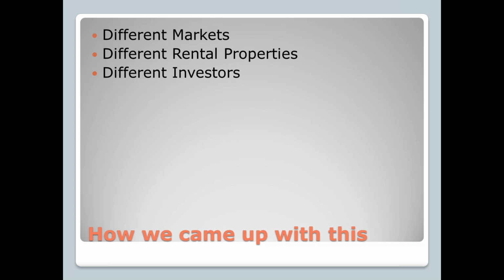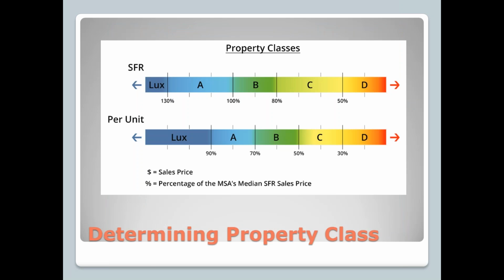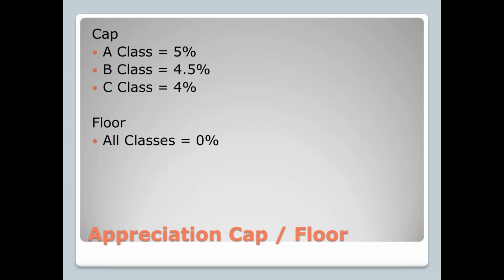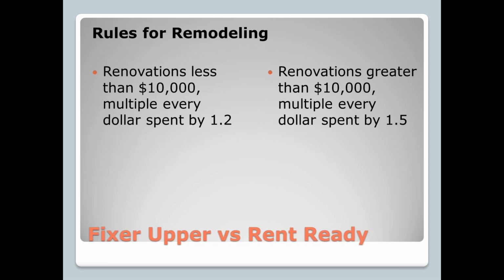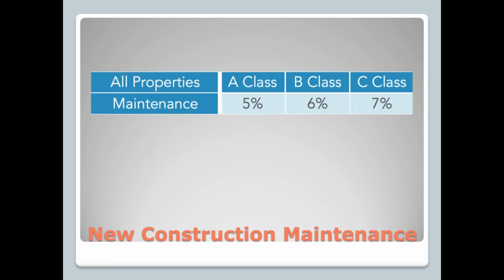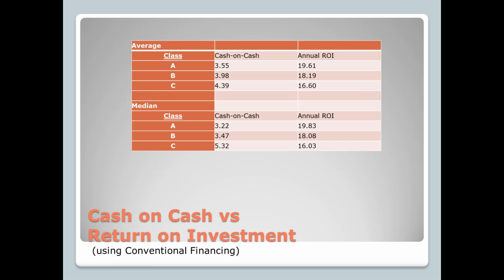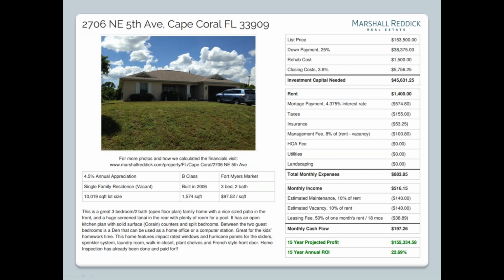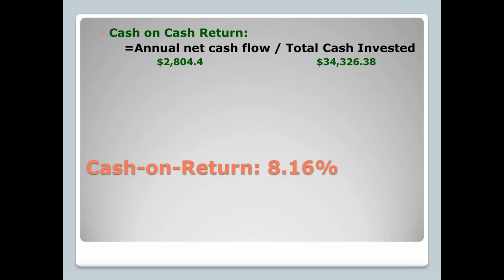Reddick Property Rating: How to Choose the Best Investments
With so many options out there, it can be overwhelming to decide which properties will be the best investments for you.  You have properties that range in age, size, condition, value, and of course, location. Then based on what zip code a property is located, you have some properties that are higher in cash flow but not appreciation, and some that are higher in appreciation but not cash flow. So the question is, how do you pick a property that fits your objectives?

It all comes down to the property’s Reddick Property Rating™. So what factors are most important and least important in determining whether a property is a luxury, A Class, B Class, C Class, or D Class?

In this presentation, you will learn how to:

-Look at property and neighborhood characteristics that matter the most
-Calculate property value and compare it to the median sales price in its Metropolitan area
-Classify properties and know the type of tenant the property will attract
-Determine the cost of maintenance and vacancy based on property classes
-Understand the difference between cash flow and appreciation as it pertains to your situation and investment strategy

Although not required, we recommend reading our Property Class eBook prior to attending. We will be discussing it in more detail in this webinar and will provide an in-depth understanding of how Marshall Reddick Real Estate analyzes a property and it’s investment value.  Come learn exactly what each property class means and which is best for you.

For more details or to speak to a real estate advisor, go